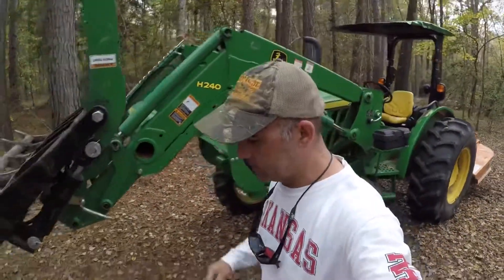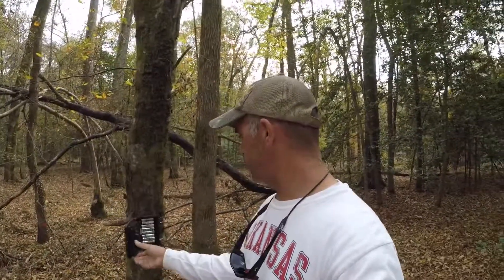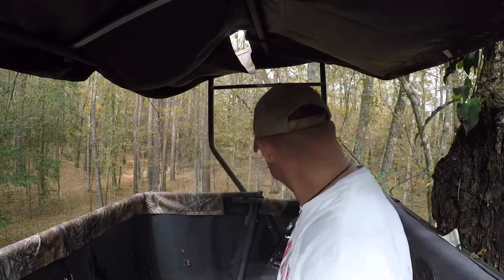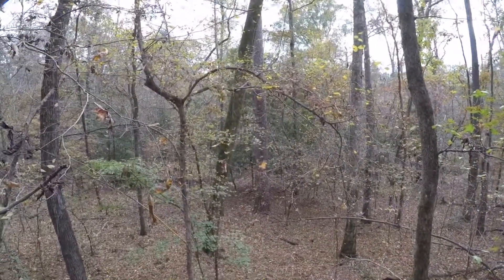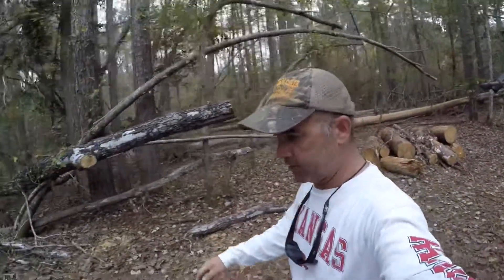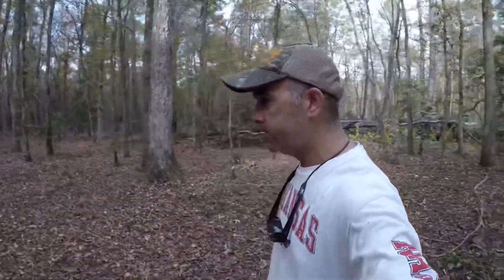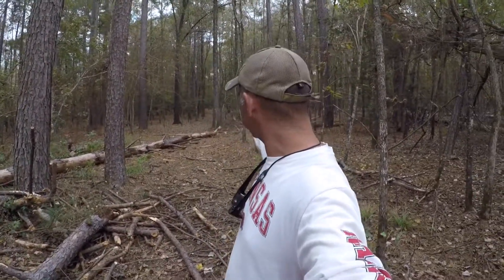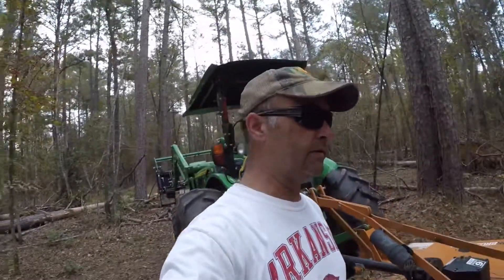Deer Pictures & Tractor work with the John Deere 5055e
While I'm out working on the property I decided to check the deer trail cameras to see if we have any monster whitetail bucks on my homestead property.  Since I was already planning to do some land clearing with the John Deere 5055E tractor and my Armstrong Ag Grapple bucket, I drove the tractor on the deer trails and changed out the SD cards.  No trees were harmed.